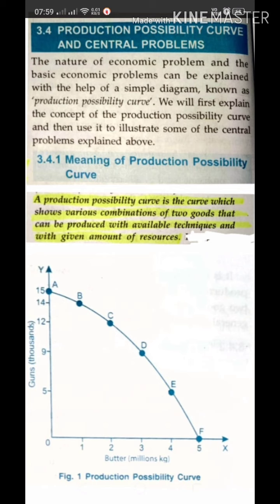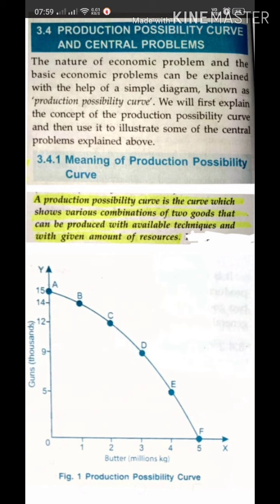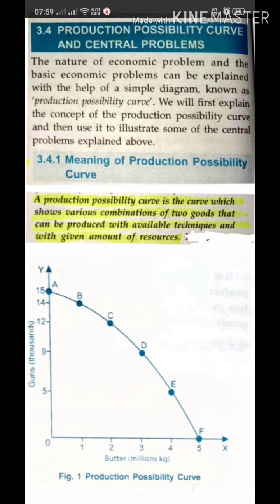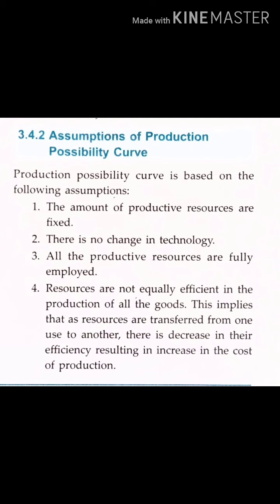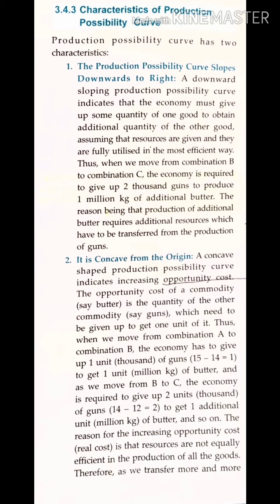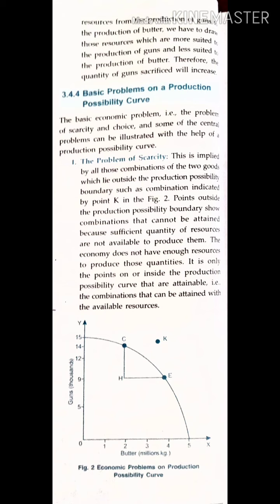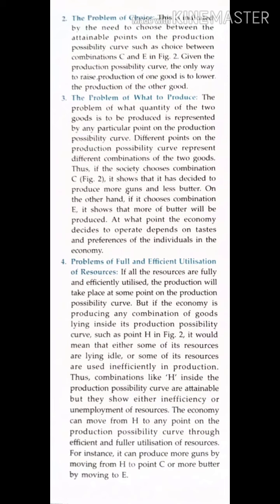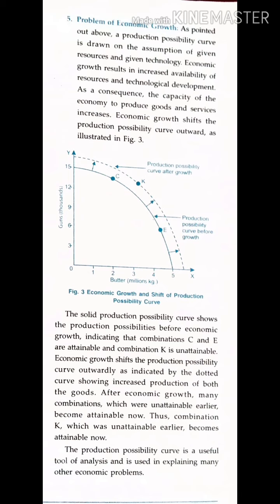Class 11 Ch_Basic Problems Of An Economy ll ISC ll Part 3